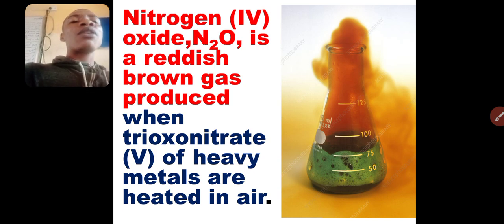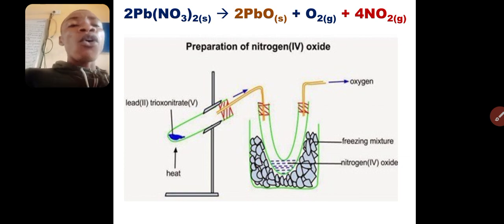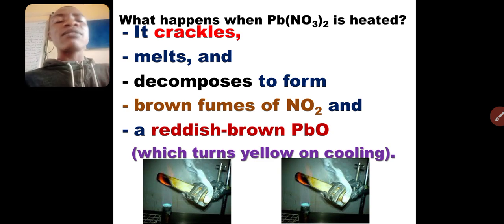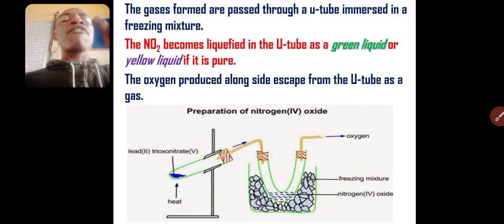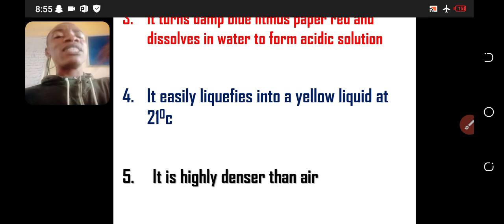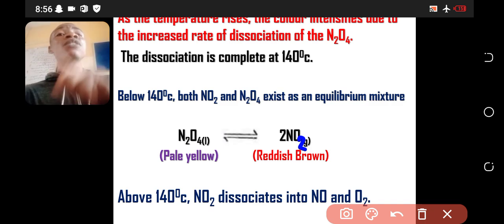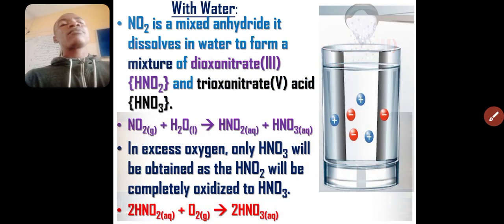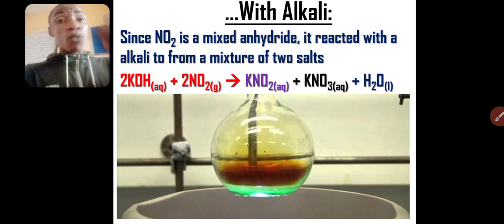LESSON 89B: NITROGEN(IV)OXIDE